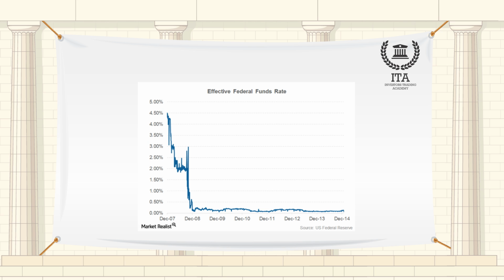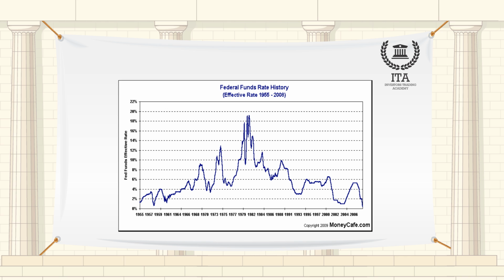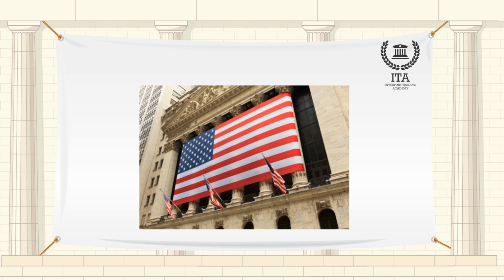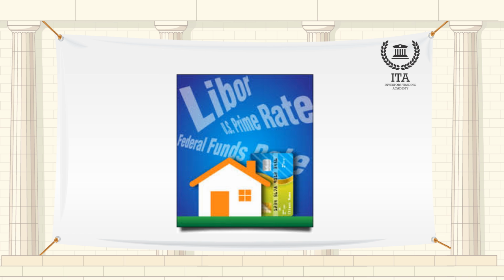What is the Fed Funds Rate?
Welcome to the Investors Trading Academy talking glossary of financial terms and events.
Our word of the day is “Fed Funds Rate”
In the US, the federal funds rate is "the interest rate" at which depository institutions actively trade balances held at the Federal Reserve, called federal funds, with each other, usually overnight, on an uncollateralized basis.
The current Fed funds rate is effectively zero. To combat the financial crisis of 2008, Former Federal Reserve Chairman Ben Bernanke lowered to this level by aggressively dropping it ten times in 14 months.
Obviously, this is the lowest the Fed funds rate can go. The highest was 20% in 1979 when former Fed Chair Paul Volcker used it as a tool to combat inflation. For more on the Fed funds rate highs and lows, see Historical Fed Funds Rate.
The Fed uses the Fed funds rate as a tool to control U.S. economic growth. That makes it the most important interest rate in the world.
Banks use the Fed funds rate to base all other short-term interest rates. That includes LIBOR, which is the interest rate that banks charge each other for one-month, three-month, six-month and one-year loans, and the prime rate, which is the rate banks charge their best customers. That's how it also affects interest rates paid on deposits, bank loans, credit cards, and adjustable-rate mortgages.
Longer-term interest rates are indirectly influenced. Usually, investors want a higher rate for a longer-term Treasury note. The yields on Treasury notes drive long term conventional mortgage interest rates.

By Barry Norman, Investors Trading Academy